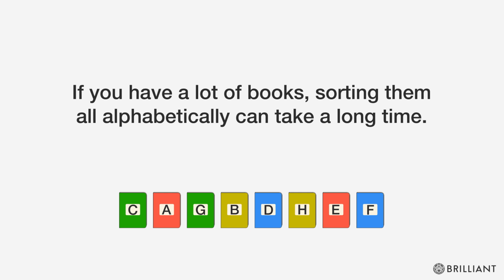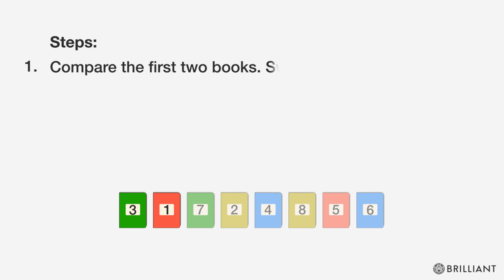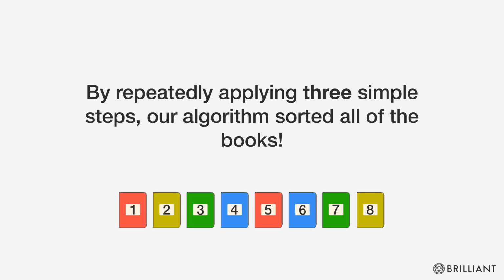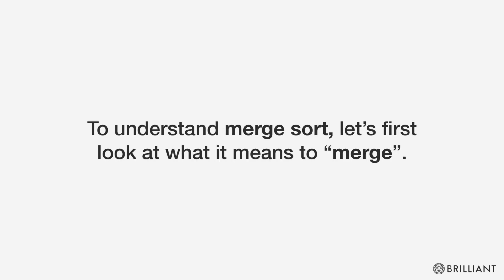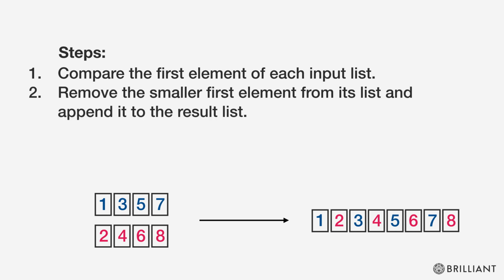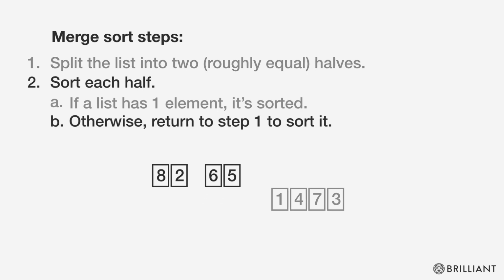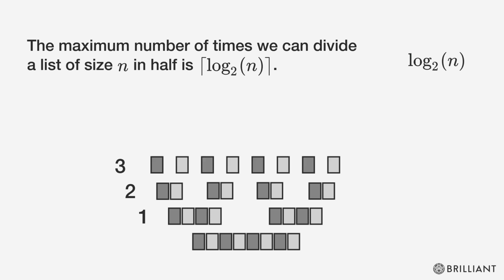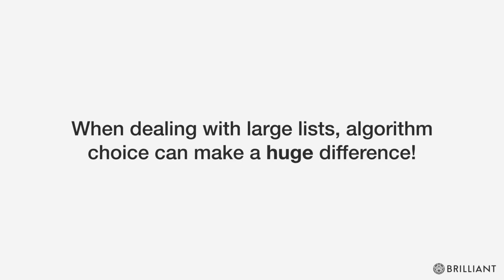Sorting Algorithms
How do computers sort through long lists of data seemingly instantaneously? We explore two sorting algorithms - bubble sort and merge sort - and compare their speeds. Learn about other sorting algorithms and when to use each